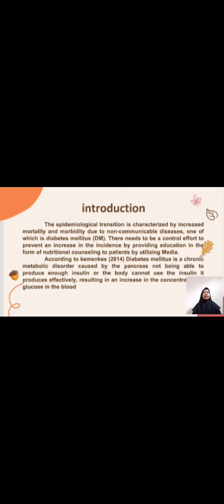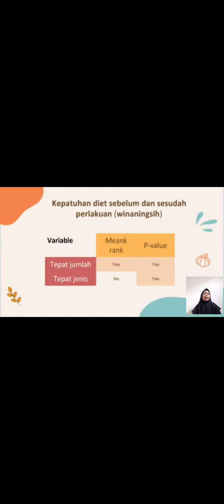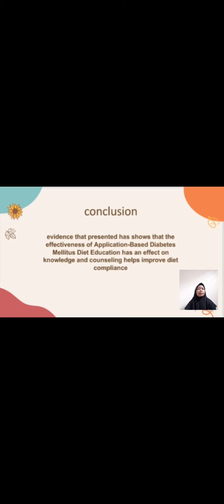Presenting Essay"(Effectivenes of the Nutri Diabetic Care Application on DM" by Ais Ulfi L (19103)